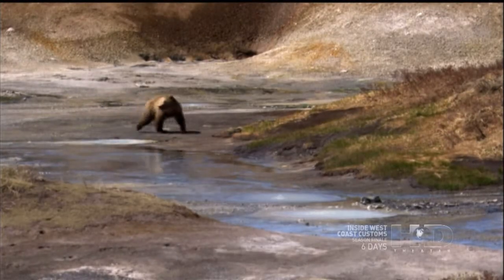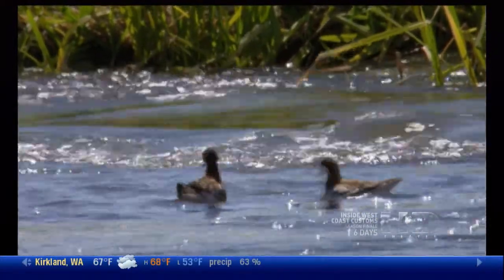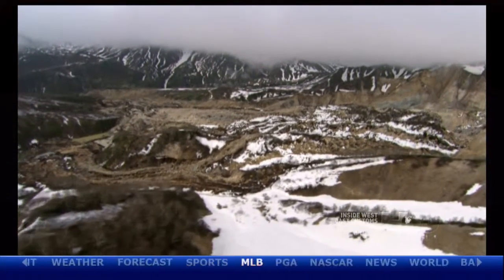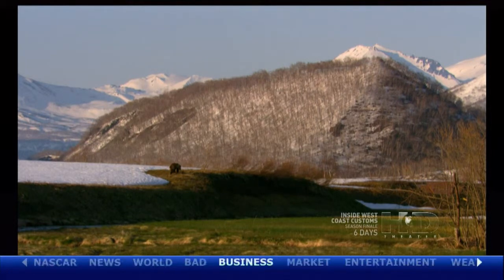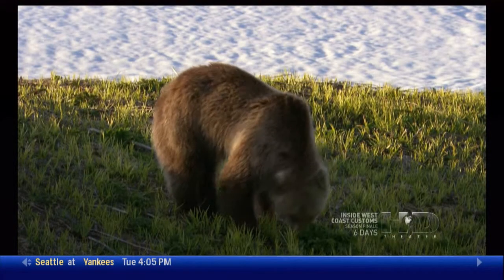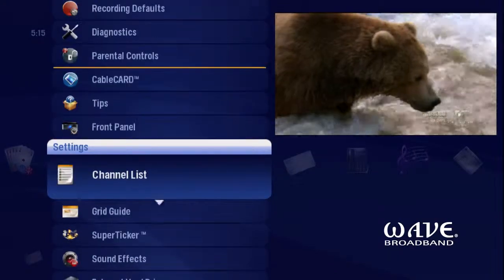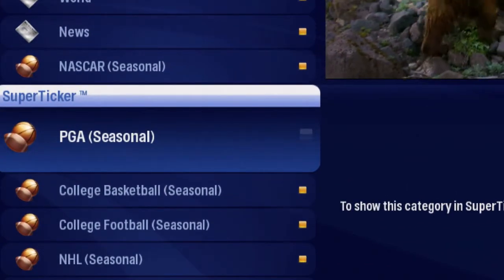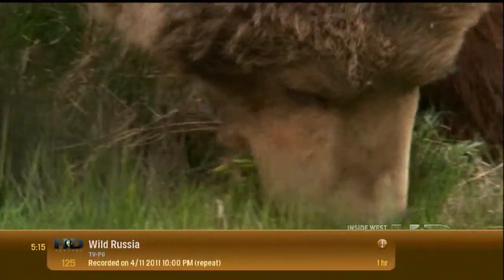Wave Broadband All-In-One Home Network Gateway - Using SuperTicker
How to use the SuperTicker feature within the Wave All-In-One Home Network Gateway.